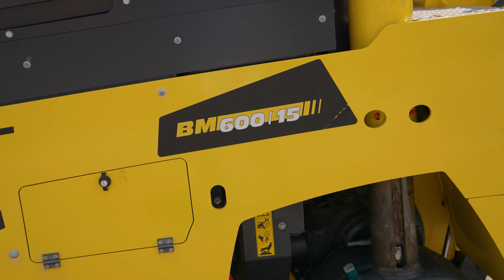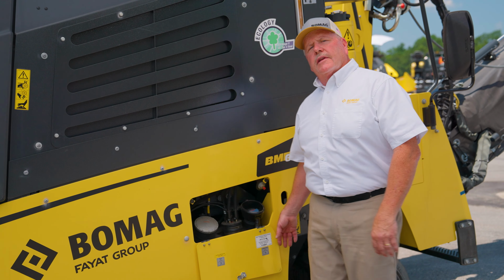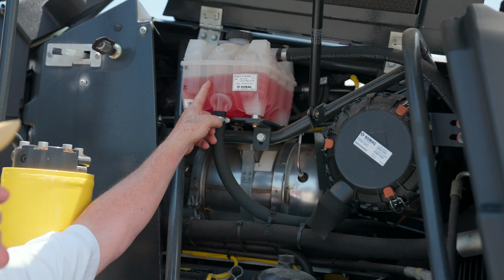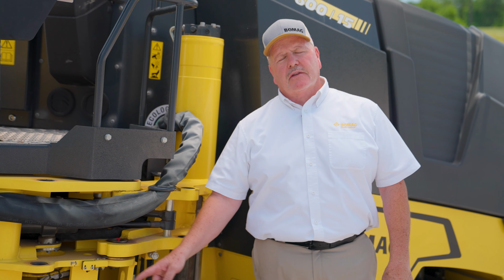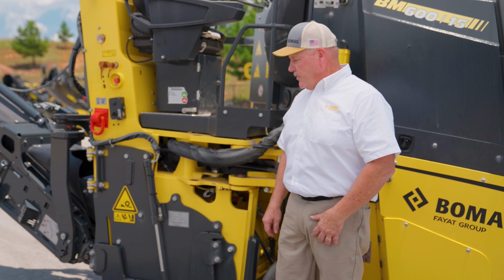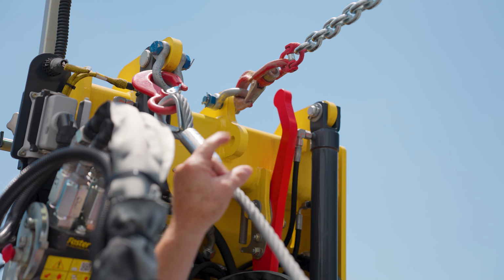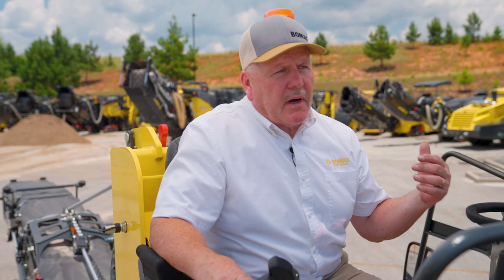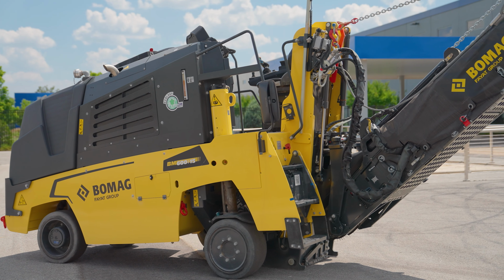This Machine is Perfect for Tight Milling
The BOMAG BM 600/15-2 small mill is perfect for tight milling projects like manhole covers, milling up against curbs, and small paths. In this video, Mitch mears will walk you through the benefits of adding this machine to your fleet.